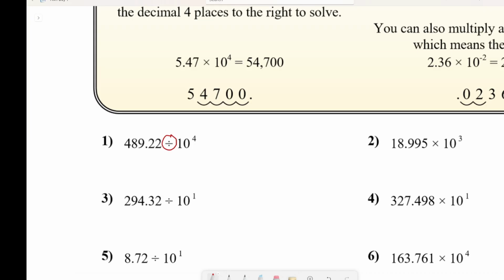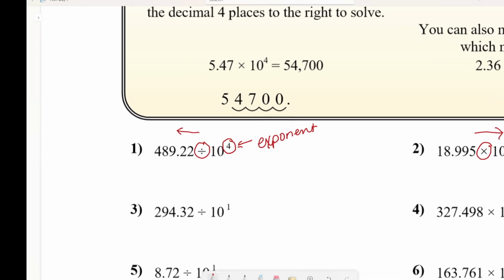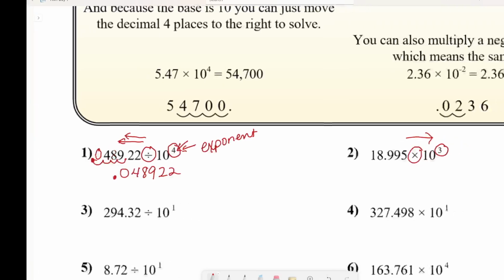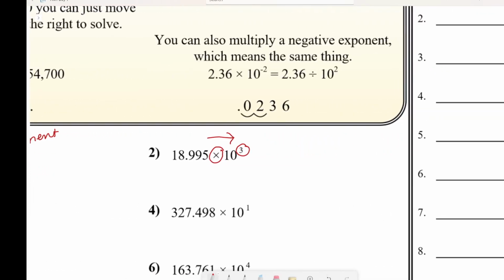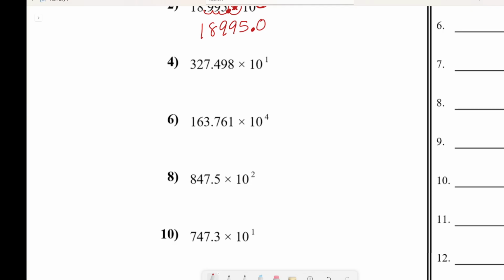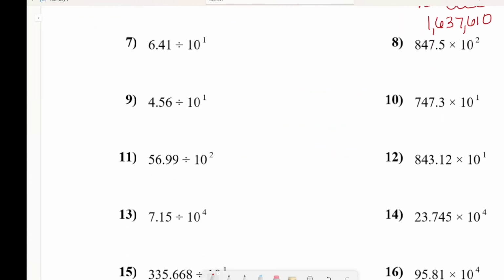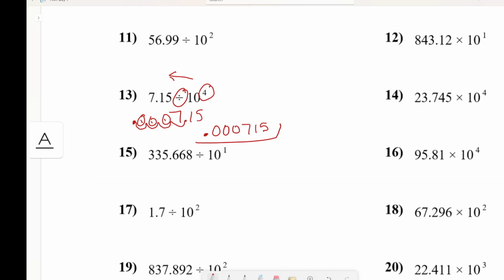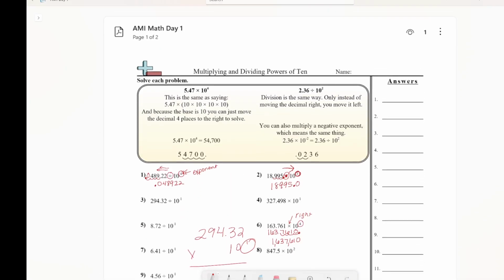AMI Day 1 Math